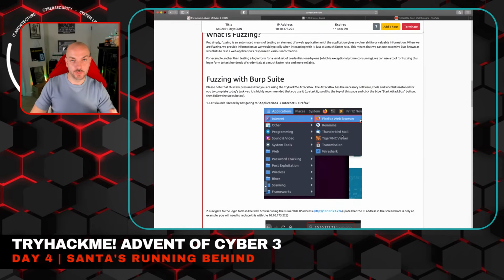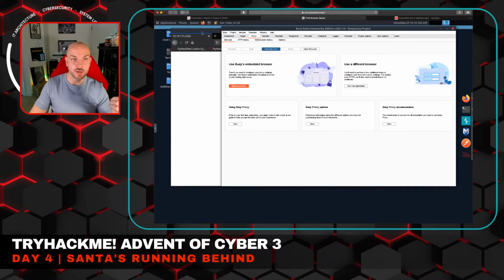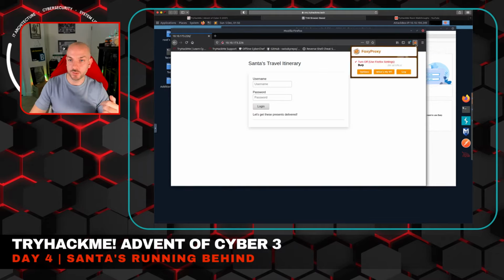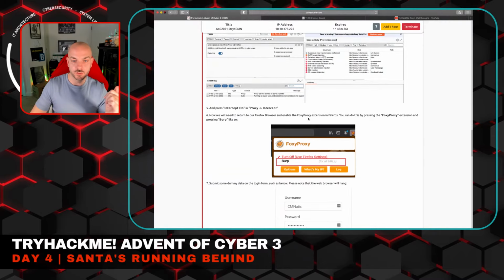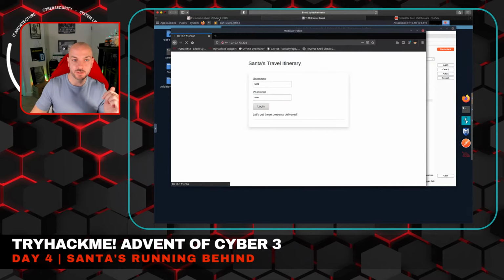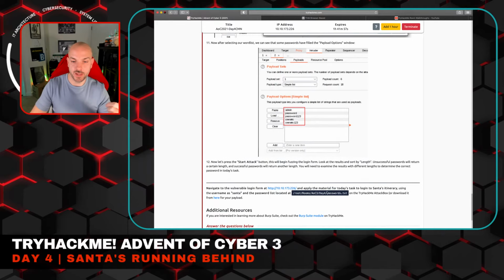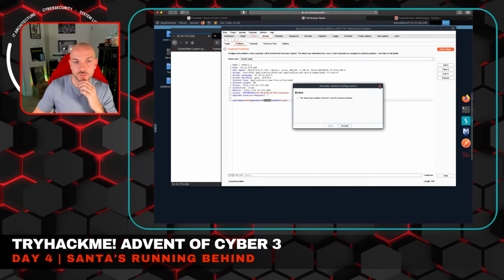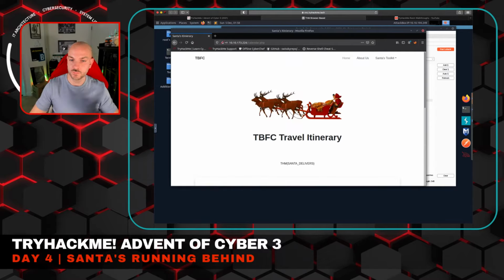TryHackMe! Advent of Cyber 3 - DAY 4 Santa's Running Behind (Web Exploitation)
Day 4 of the TryHackMe Advent of Cyber covers using Burp Suite to do proxying and the Intruder module to use a password list to brute force a password. Be sure to check out the Advent of Cyber for a chance to win a lot of amazing prizes (OSCP course, Burp Suite Pro exam vouchers, Raspberry Pi's, Security+ exam vouchers, and a bunch of Hak5 stuff.

C Y B E R I N S I G H T